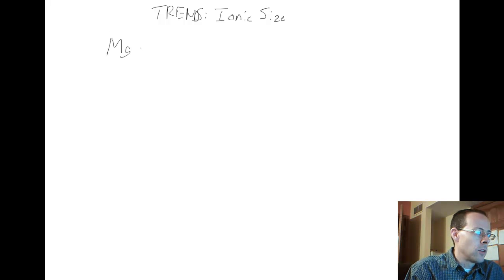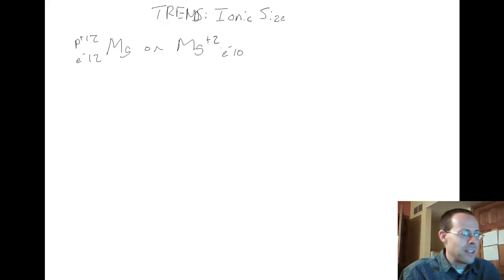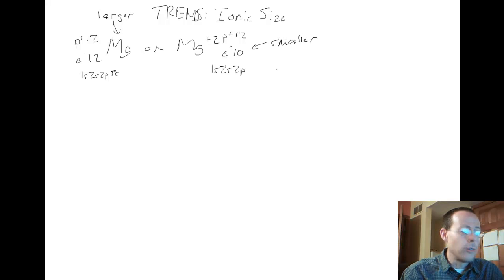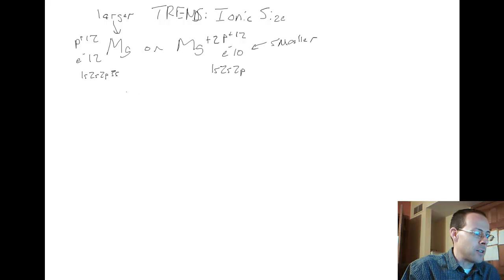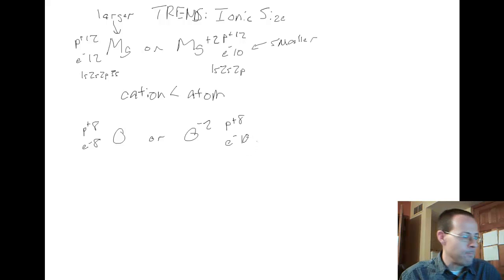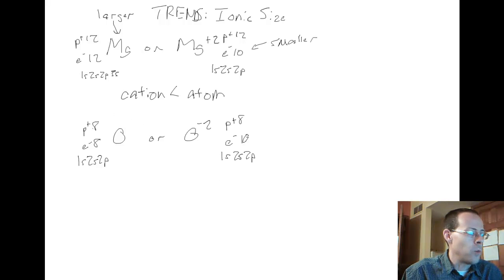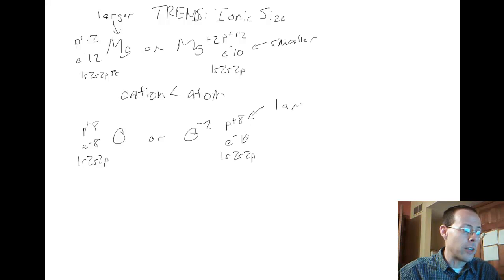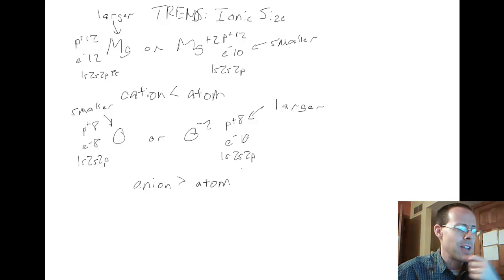Periodic Trends - Ionic Size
Using periodic trends to predict and compare atom and ion sizes.